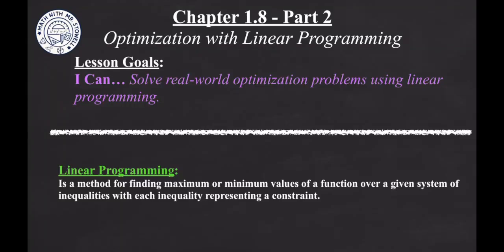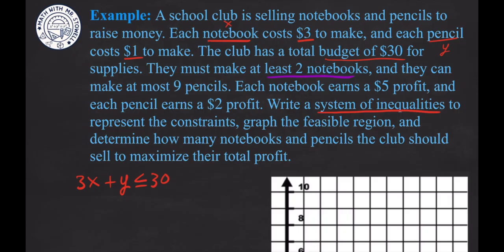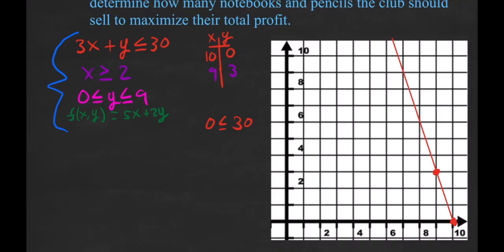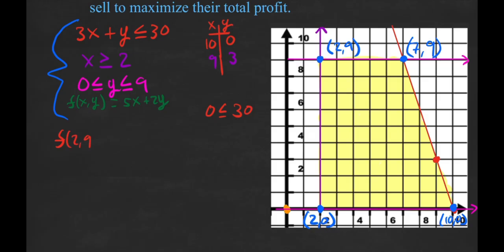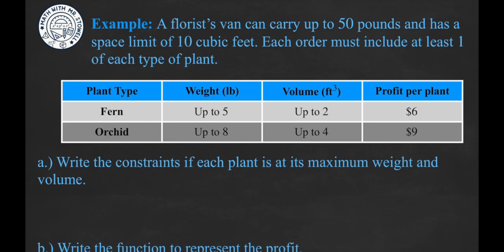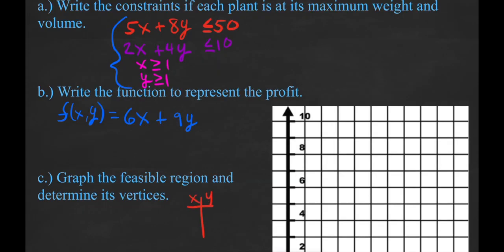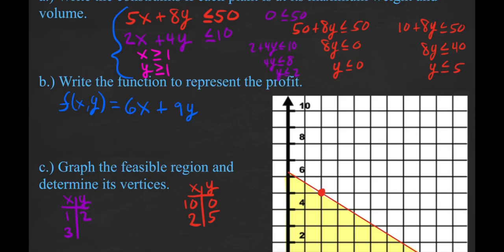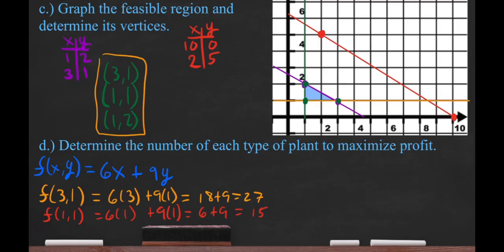Application to Linear Programming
In this video Mr. Stowell shows two application problems to Linear Programming.